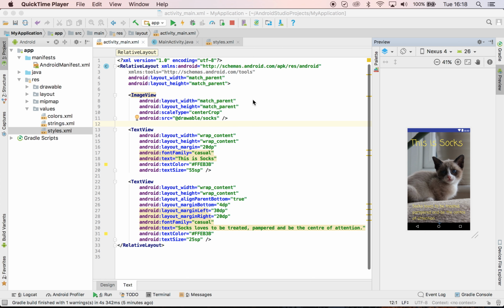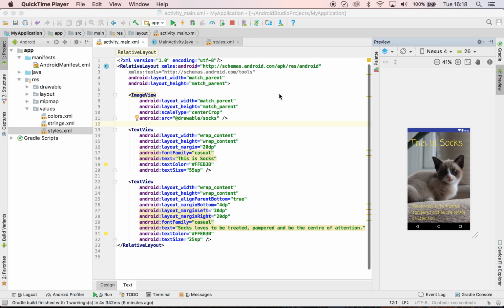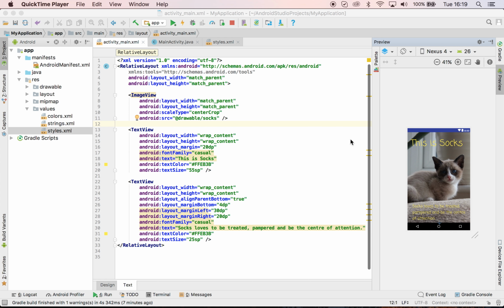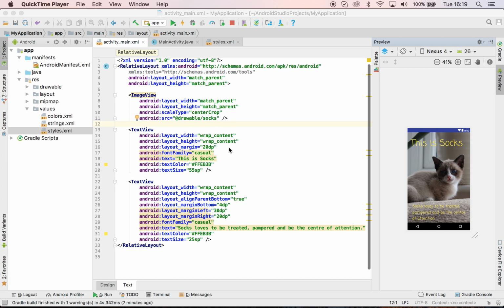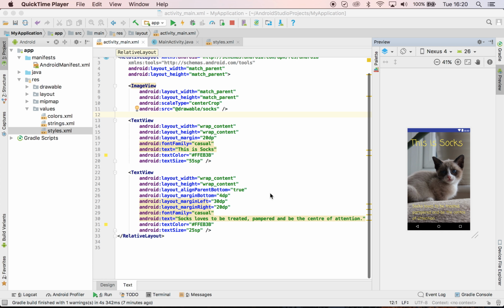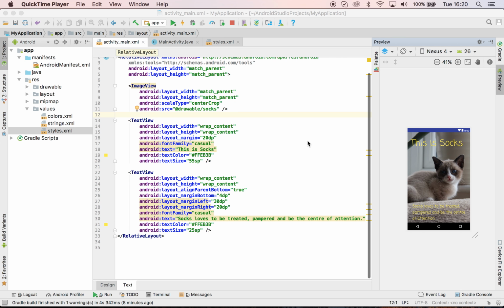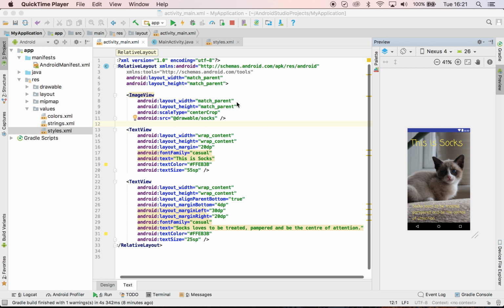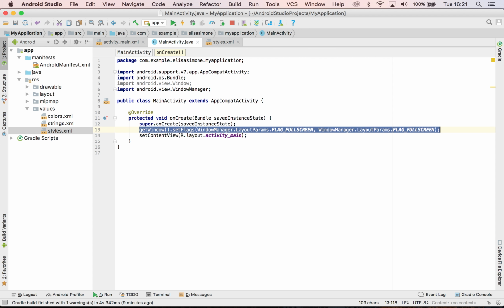My card app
A very short explanation of how I created a very simple card app on Android Studio for one of the Udacity lessons.